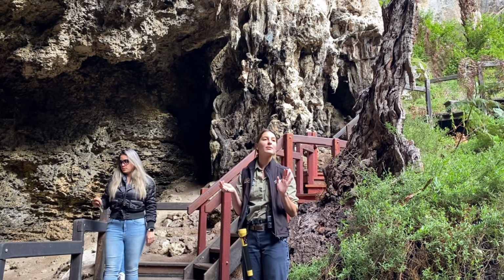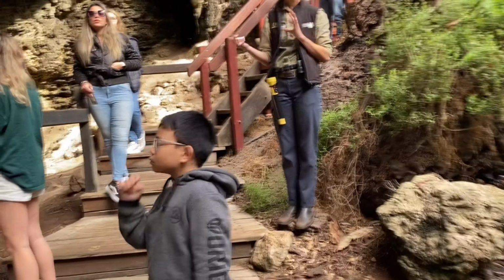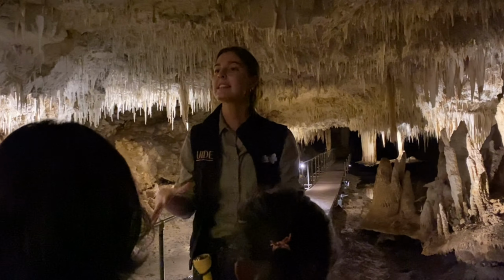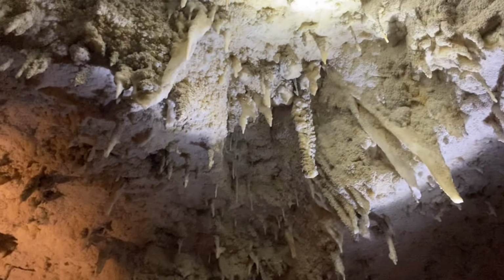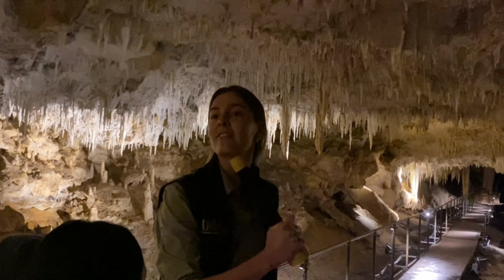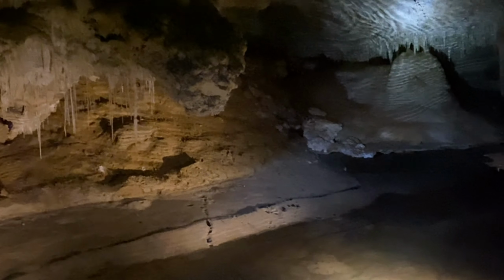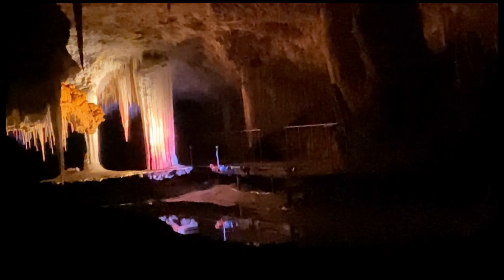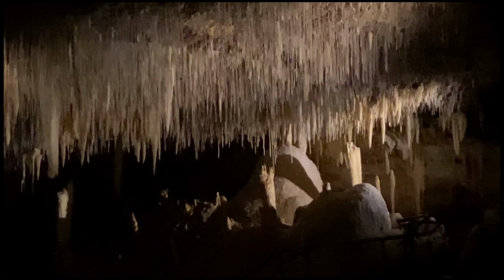LAKE CAVE TOUR! ONE OF THE MOST FAMOUS CAVES IN MARGARET RIVER WESTERN AUSTRALIA!!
Lake Cave Tour in Margaret River Western Australia